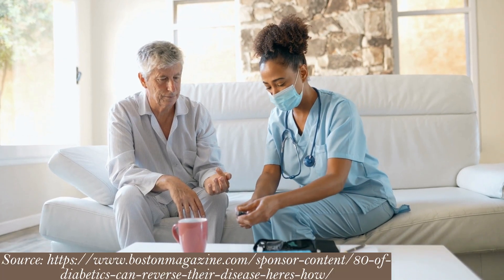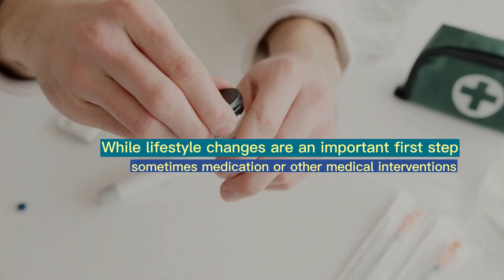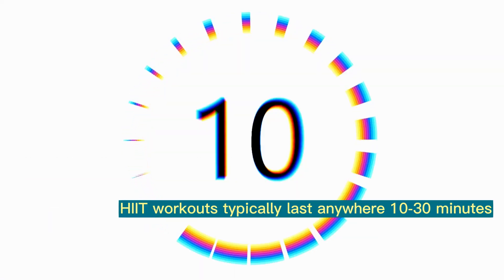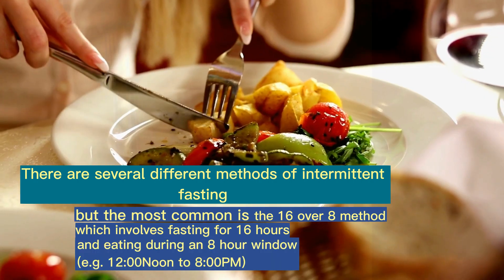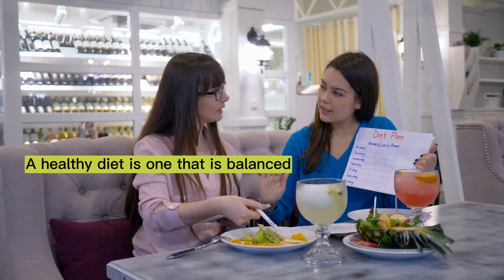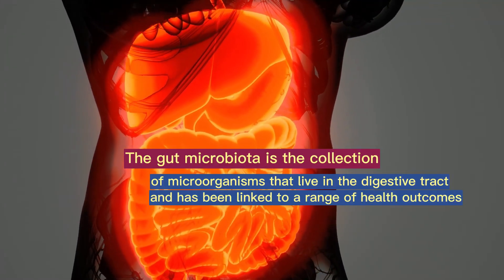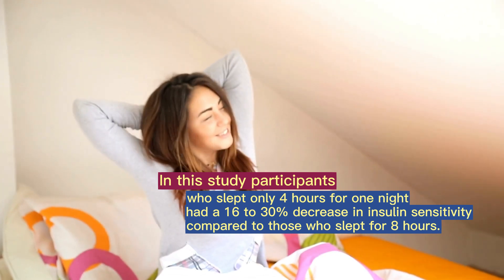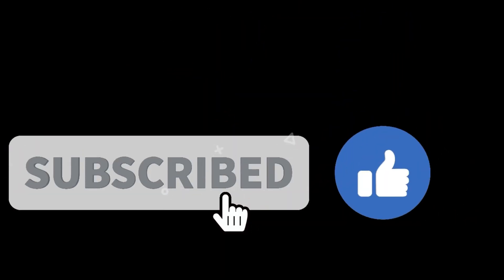End Insulin Resistance in 2 Weeks - Reverse Diabetes in Just 5 Steps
In this video, we will discuss 5 practical hacks that can help you beat insulin resistance and reverse type-2 diabetes. Insulin resistance is a condition in which your body's cells become resistant to the hormone insulin, leading to high blood sugar levels and an increased risk of developing type-2 diabetes. Fortunately, there are several lifestyle changes that you can make to improve your insulin sensitivity and reduce your risk of developing type-2 diabetes.

First, we will talk about the importance of exercise and physical activity, and specific foods that can help improve insulin sensitivity. We will also discuss the role of a healthy diet in reversing type-2 diabetes, as well as what types of exercise are most effective.

Next, we will delve into the importance of sleep and stress management in improving insulin sensitivity. We will provide tips and techniques for getting better sleep and managing stress levels, both of which can have a significant impact on insulin resistance and type-2 diabetes.

Finally, we will discuss the role of supplements and alternative therapies in reversing type-2 diabetes, including the potential benefits of probiotics, omega-3 fatty acids, and other natural remedies.

Whether you are looking to prevent or reverse type-2 diabetes, this video will provide you with practical, science-based tips and strategies for improving your insulin sensitivity and overall health.

Timestamps:

00:00 Introduction
01:33 What is An A1c Test?
02:08 High-Intensity Interval Training (HIIT)
03:13 Intermittent Fasting
04:22 Healthy Diet
05:23 Probiotics and Omega-3 Supplementation
06:24 Get Enough Sleep
07:26 Other Ways of Improving Insulin Sensitivity